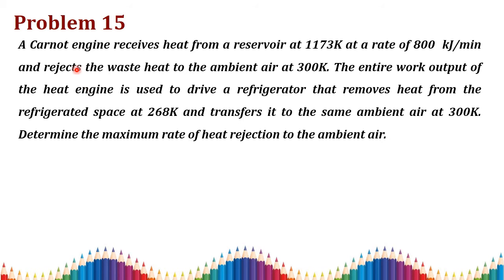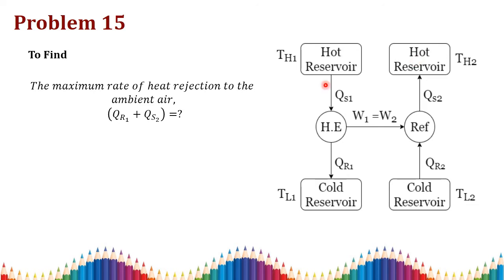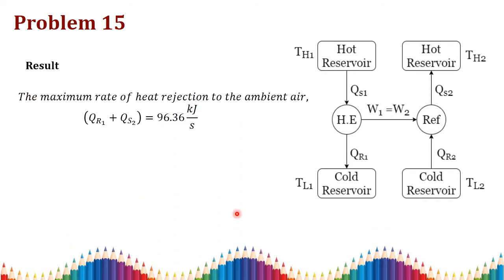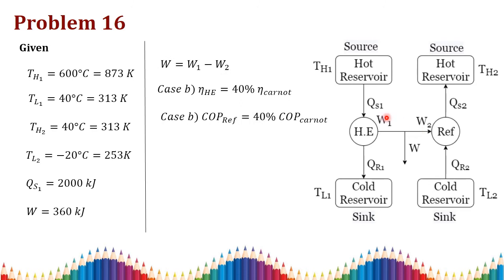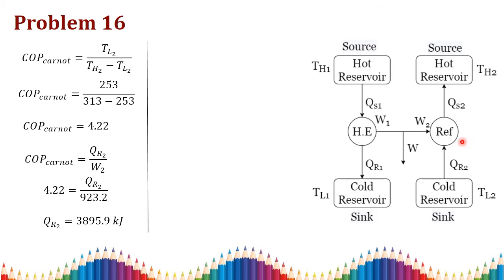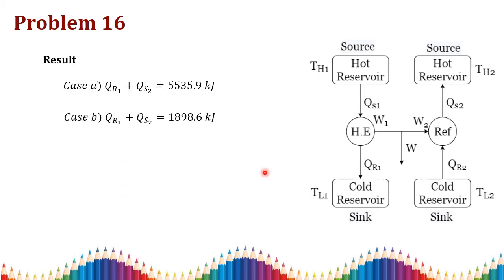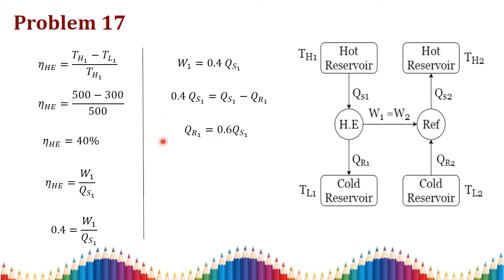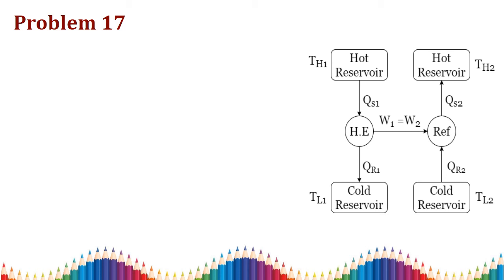HEAT ENGINE AND REFRIGERATOR CONNECTED IN PARALLEL (PROBLEMS)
Problem 15
A Carnot engine receives heat from a reservoir at 1173K at a rate of 800  kJ/min and rejects the waste heat to the ambient air at 300K. The entire work output of the heat engine is used to drive a refrigerator that removes heat from the refrigerated space at 268K and transfers it to the same ambient air at 300K. Determine the maximum rate of heat rejection to the ambient air.
Problem 16
A reversible heat engine operates between two reservoirs at a temperature of 6000C and 400C. The engine drives a reversible refrigerator which operates between reservoirs at a temperature of 400C and -200C. The heat transfer to the heat engine is 2000 kJ and the net work output of the combined engine refrigerator plant is 360 kJ.
(a) Evaluate the heat transfer to the refrigerant and the net heat transfer to the reservoir at 400C.
(b) Reconsider: given that the efficiency of the heat engine and the COP of the refrigerator are each 40% of their maximum possible values
Problem 17
A Carnot engine working between 227°C and 27°C drives a Carnot refrigerator working between T°C and 27°C. The ratio of net heat transfer to the reservoir at 27°C to the heat absorbed by the engine is 4.6. Determine the value of T?